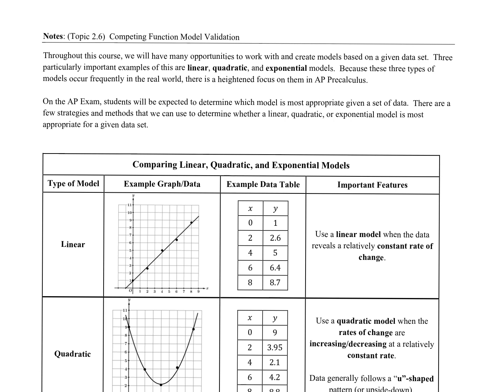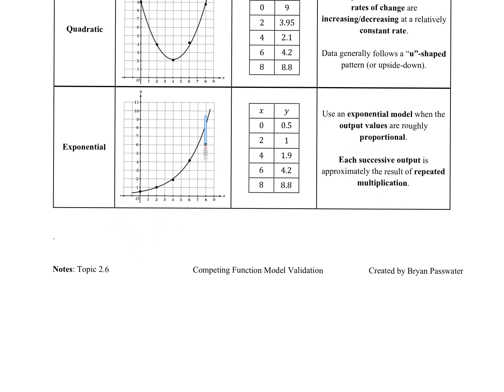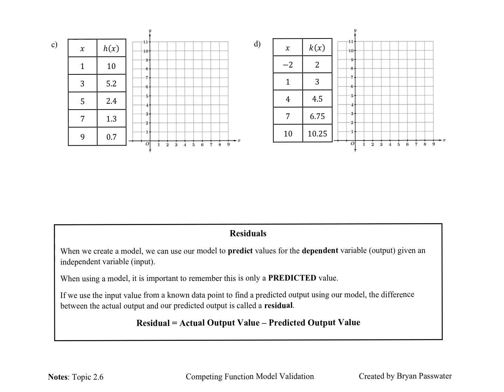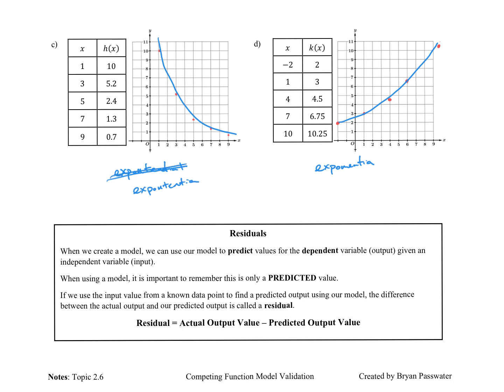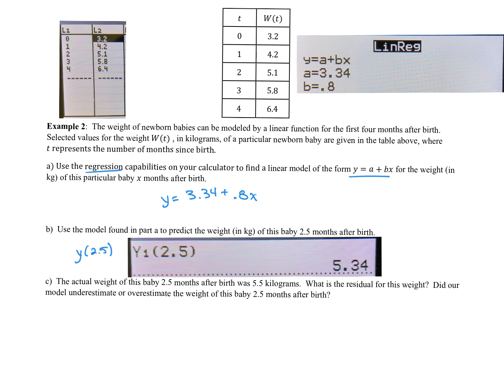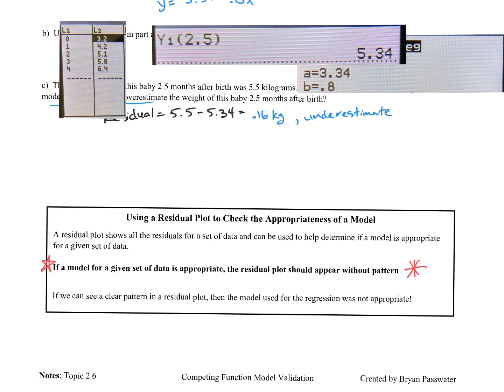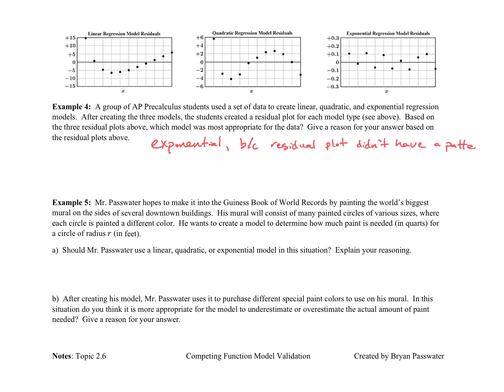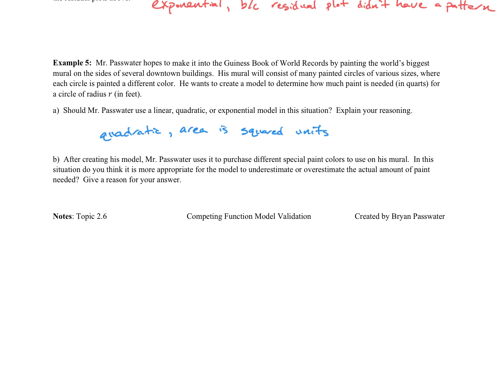2.6 Competing Function Model Validation